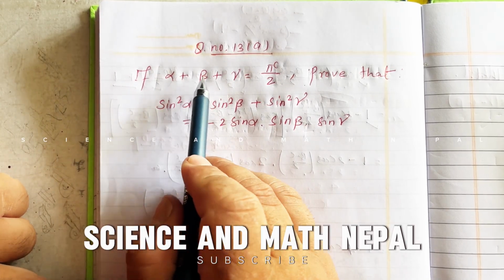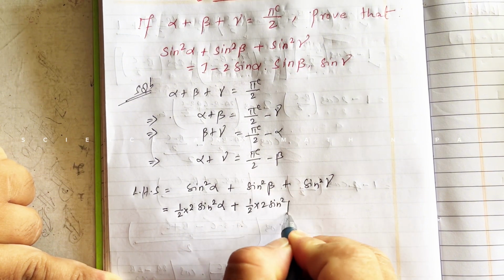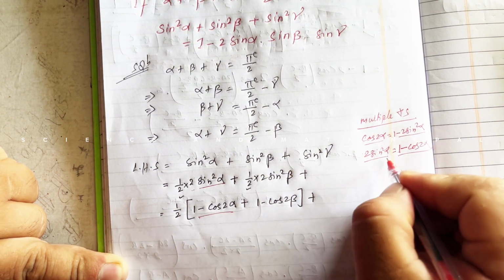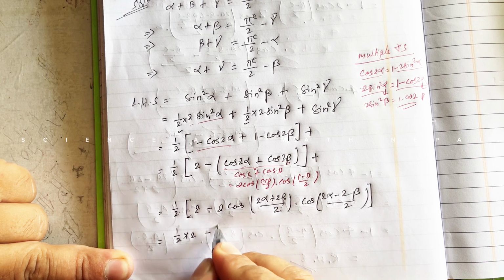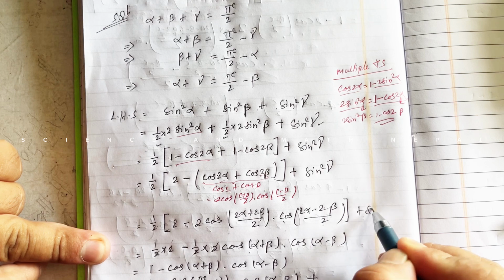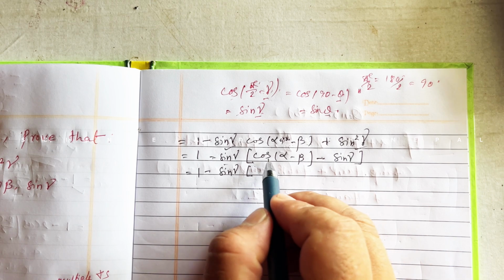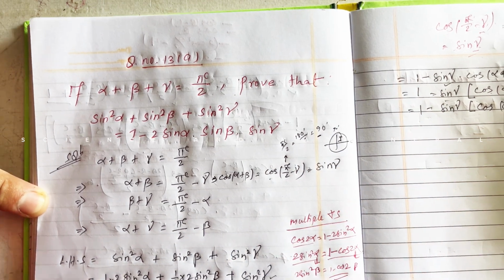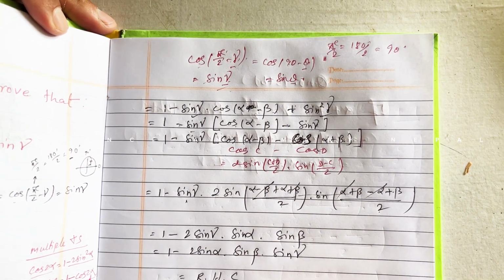P16 If α+β+γ=π/2, Prove that: Sin^2α+Sin^2β+Sin^2γ=1-2Sinα.Sinβ.Sinγ